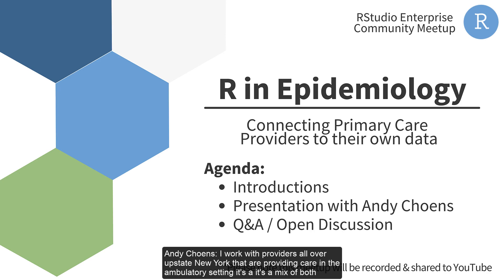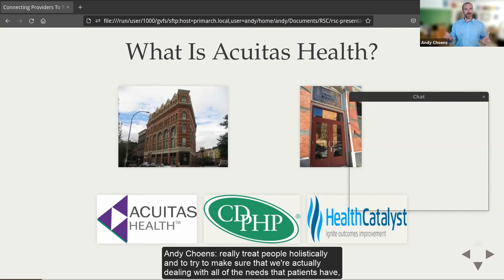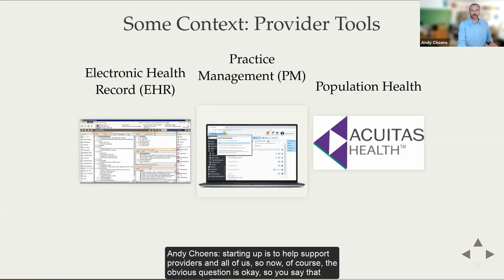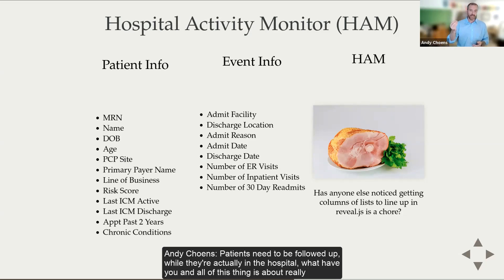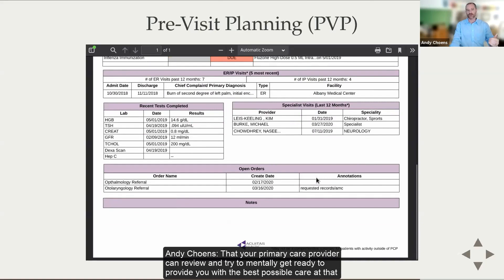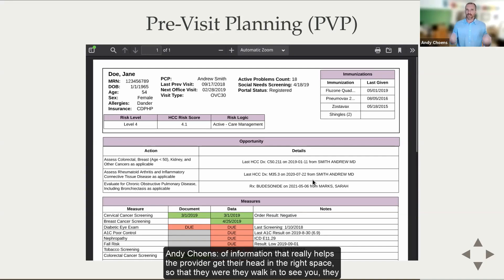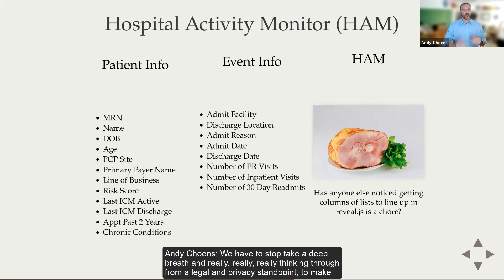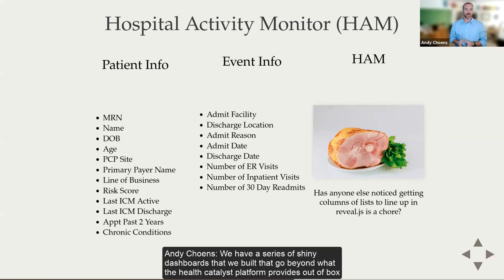Andy Choens | R in Epidemiology | Posit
Connecting Primary Care Providers to their own data
Presentation by Andy Choens

The Electronic Health Record, or EHR, is a digital replacement for traditional paper medical charts. And while today's EHRs are an effective replacement for digital records and have increased clinical data sharing, they do not provide the level of comprehensive clinical decision support envisioned by early proponents.

Acuitas is a consulting firm that works with providers to unlock the hidden value in their EHRs. From helping providers manage chronic diseases, succeeding in value-based payment plans, and responding to crises such as Covid 19, Acuitas helps providers succeed by connecting the data in the EHR to claims, Hixny (the local HIE), and other crucial data sources.

To help providers "connect the dots", Acuitas provides custom reports inside of and outside of the EHR. Some of these reports are patient-specific. Others are at the level of their practice or specific populations of interest such as patients with diabetes.

Acuitas is able to do this by using an agile, dynamic process and a collection of largely open-source tools including R and Python.